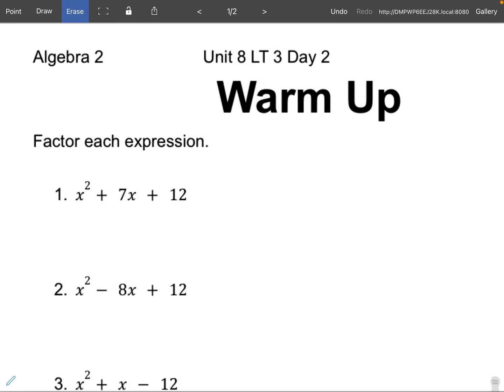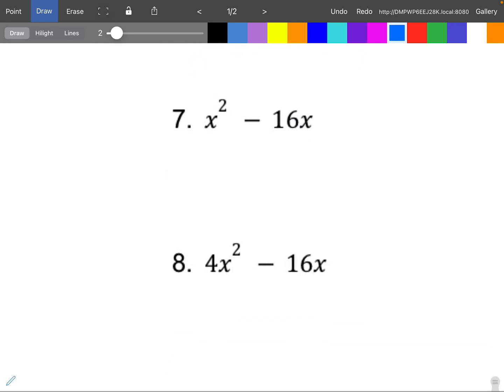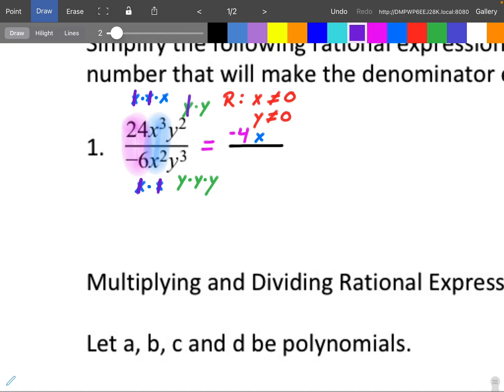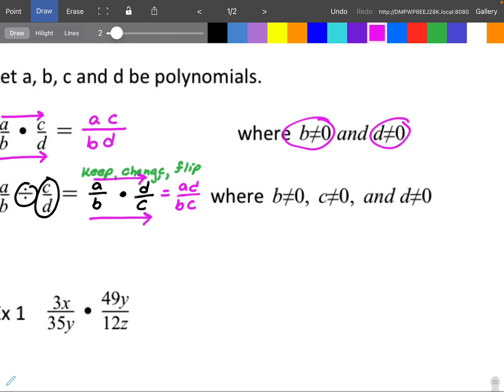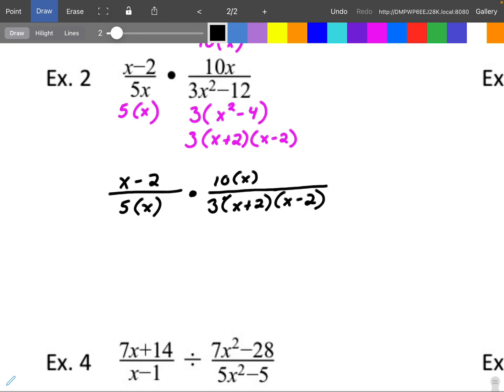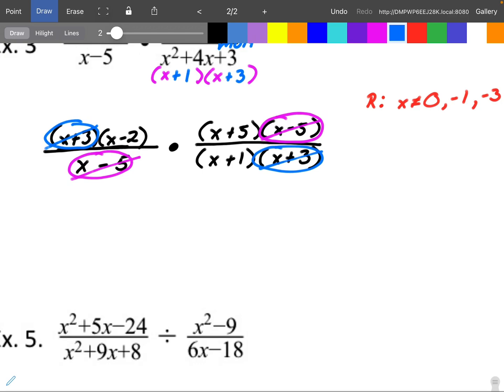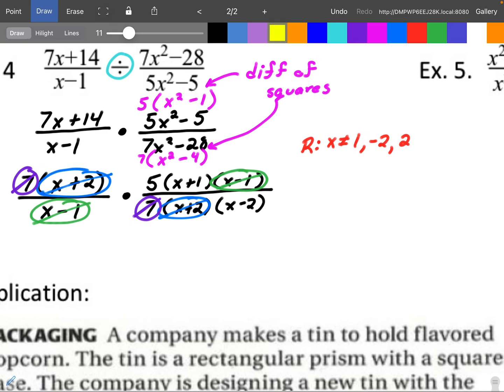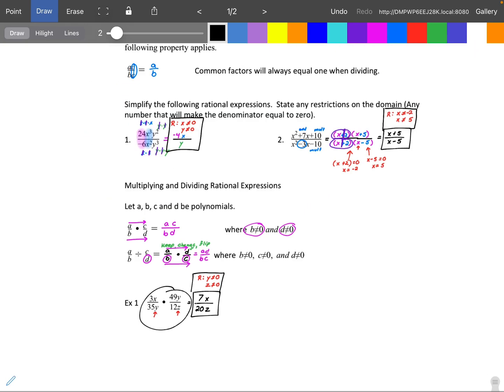Unit 8 LT 3 - Multiplying and Dividing Rational Functions